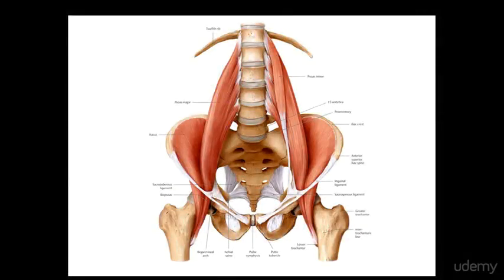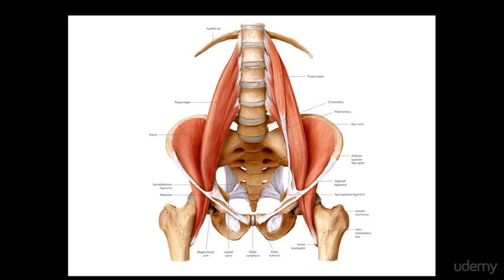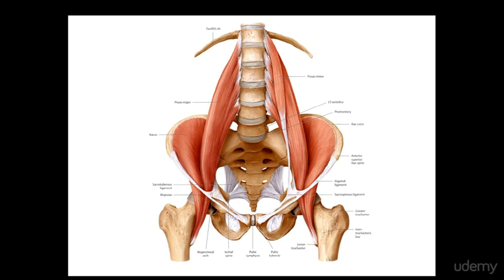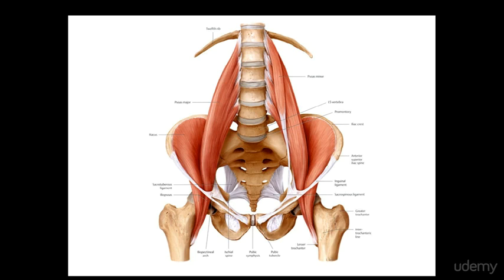Why are we talking about the Psoas?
The New Generation of Back, Hip and Groin Pain Elimination
Learn about the little talked about muscles that REALLY contribute to your pain...and how to activate them to heal pain